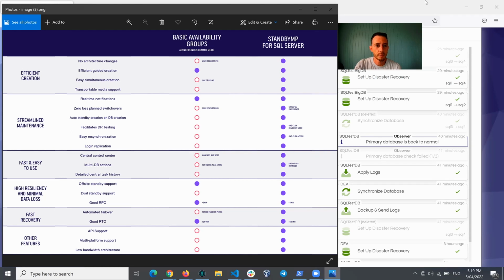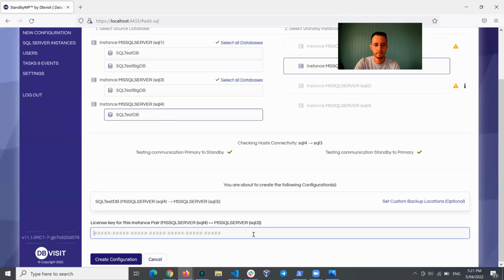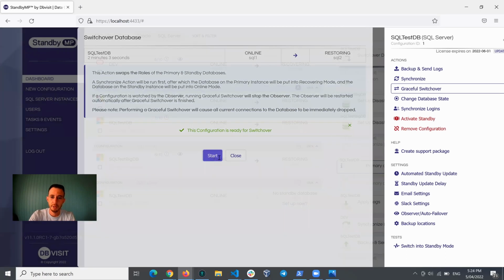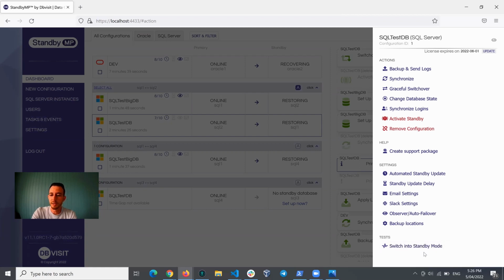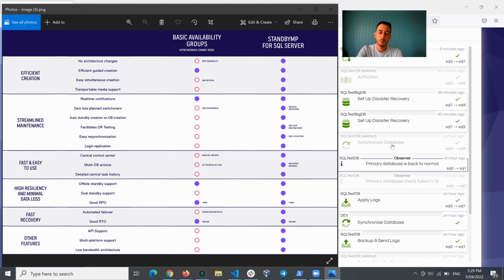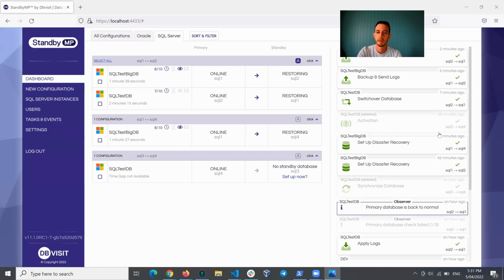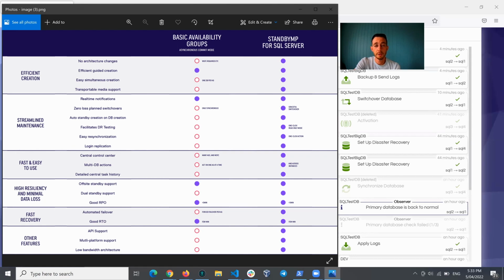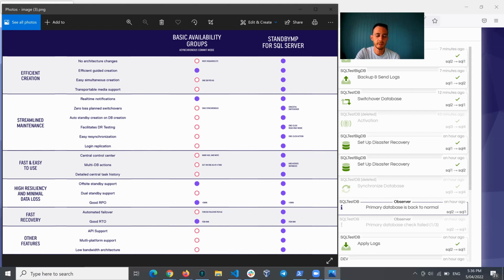StandbyMP vs Availability Groups on SQL Server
Check out the differences and benefits of Standby MultiPlatform compared to Availability Groups on SQL Server.